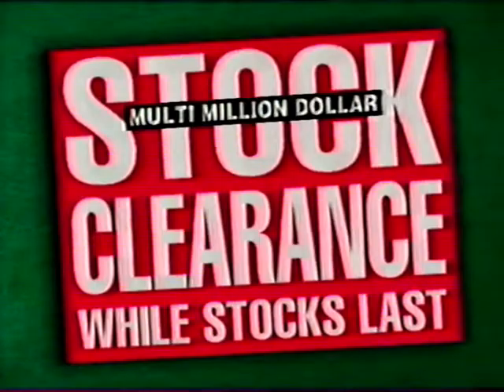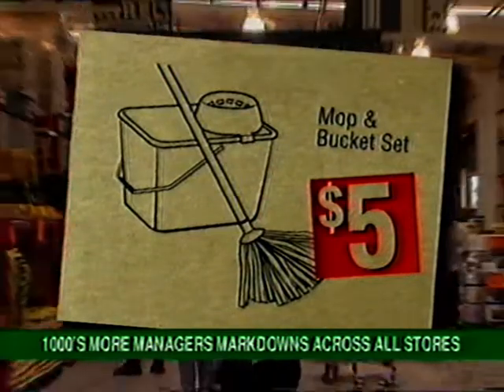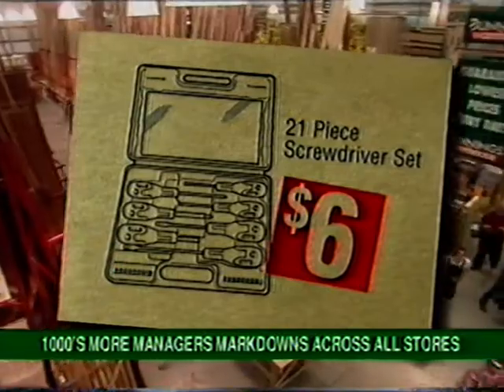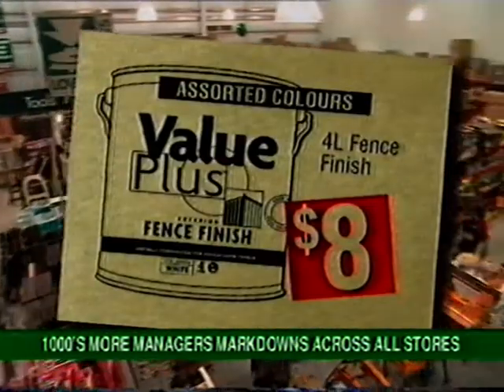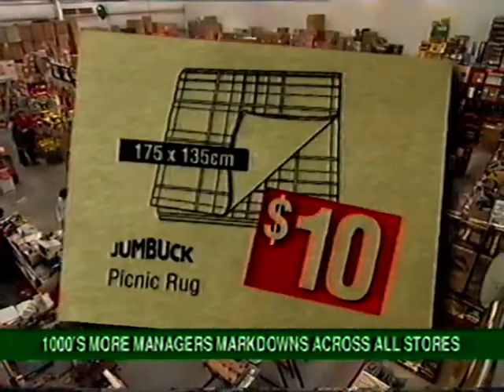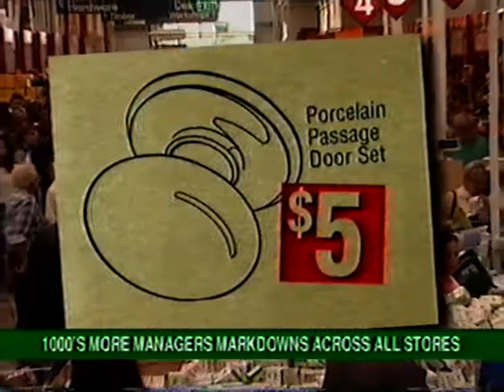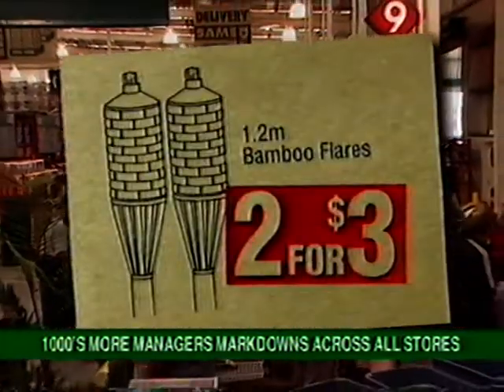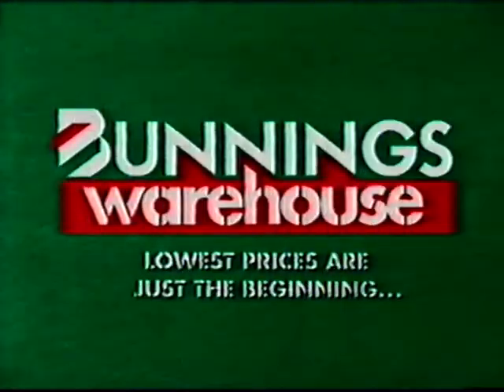Bunnings Warehouse - TV Ad - Australia 2003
Bunnings Warehouse TV Commercial

Captured from a 2003 VHS tape recorded in Sydney, Australia